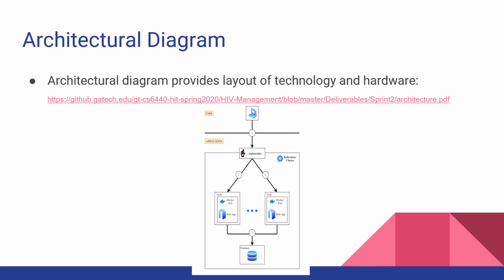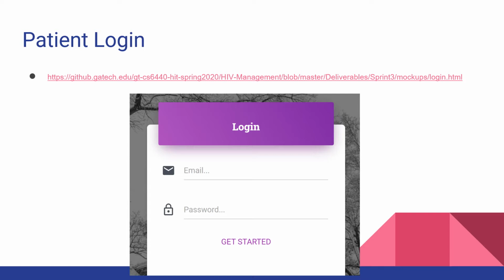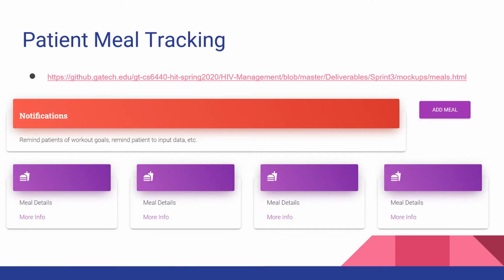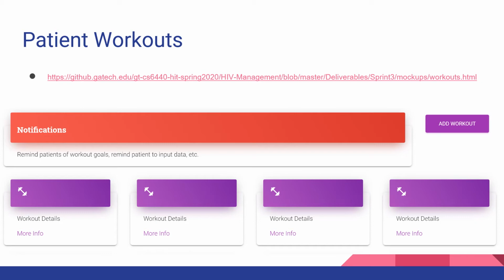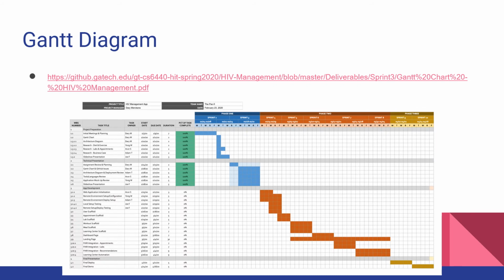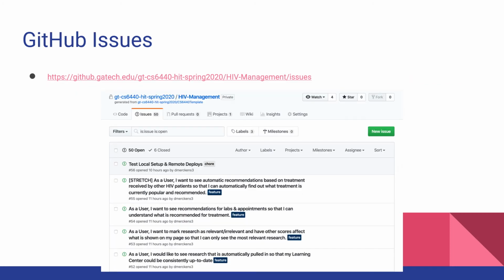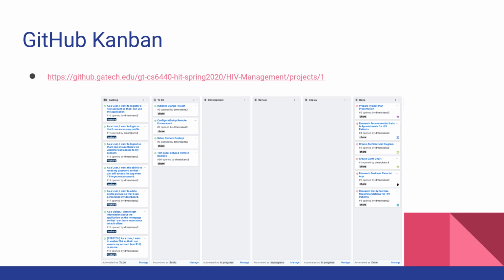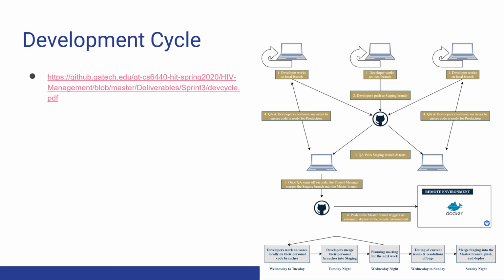Sprint 3 – The Pac 5